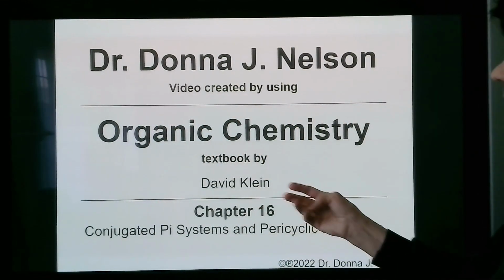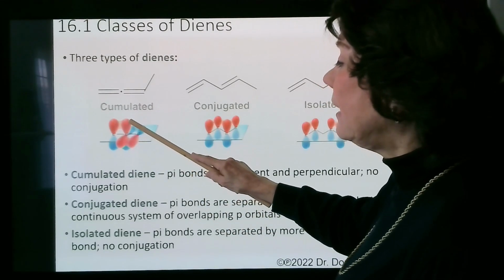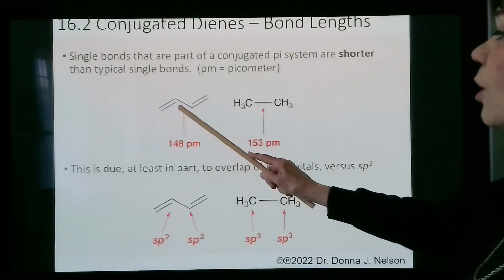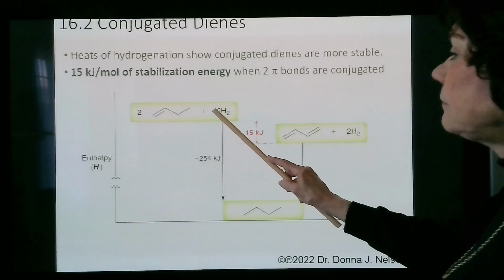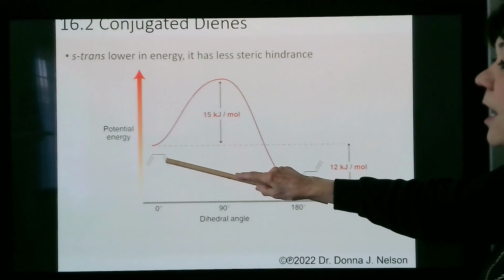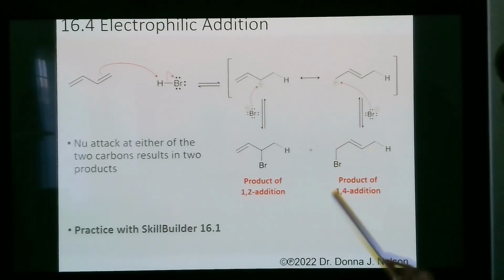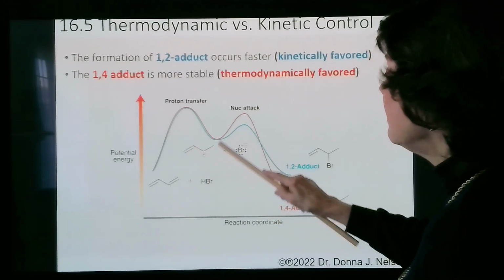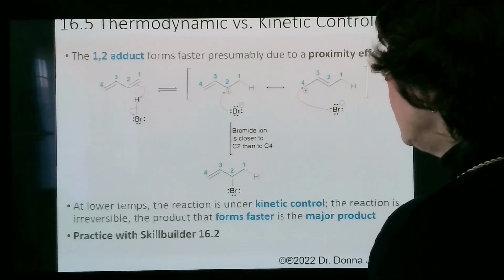Chapter 16 Conjugated Pi Systems and Pericyclic Reactions Lecture 1 ©℗2024 Dr Donna J Nelson